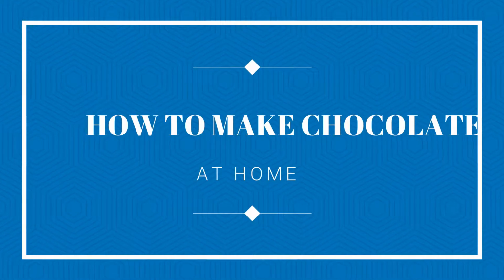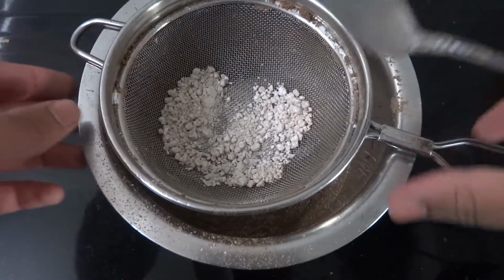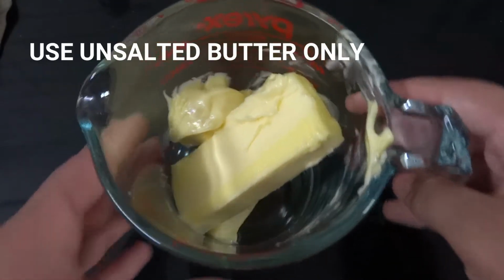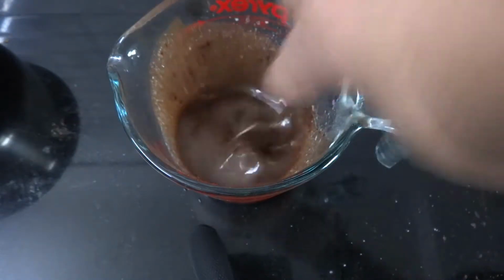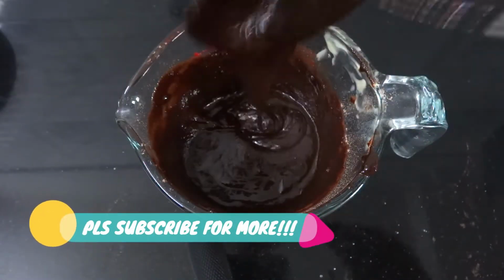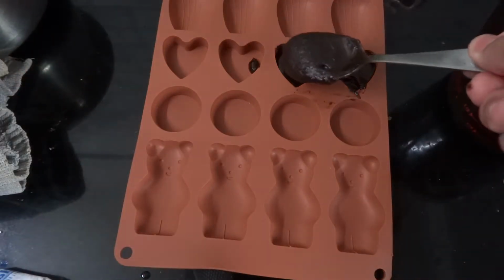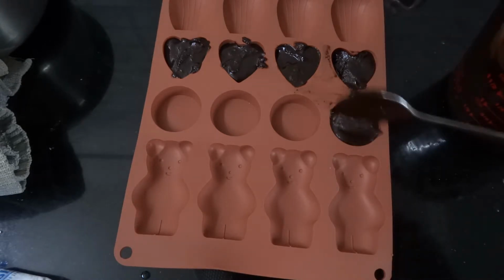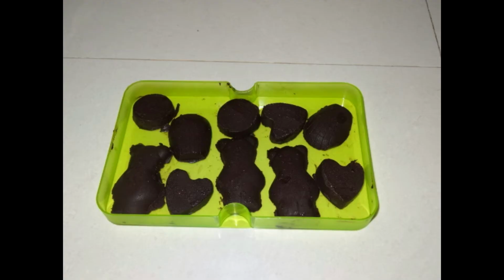Homemade Chocolate (Using cocoa powder)|Homemade chocolate bars| Raphael Valladares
Today's video is Homemade Chocolate (Using cocoa powder)|Homemade chocolate bars| Raphael Valladares
*Ingredients*
1cup unsalted butter
1 cup cocoa powder
1/3 cup +1 tbsp milk powder
1 cup + 2 tbsp icing sugar

BYE GUYS!